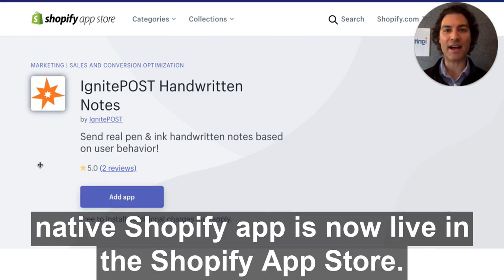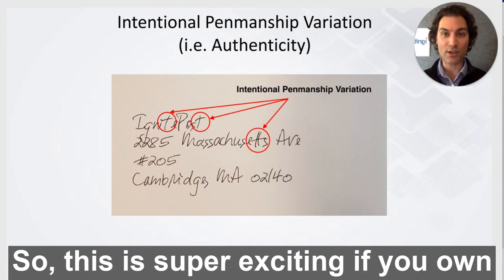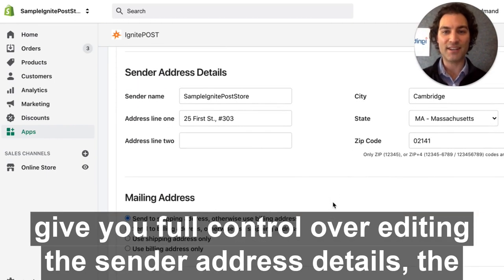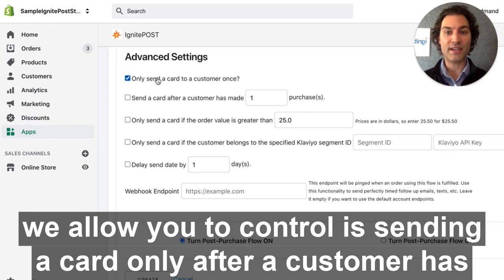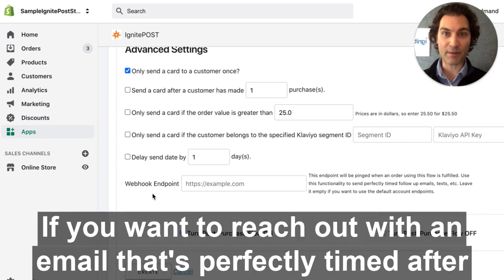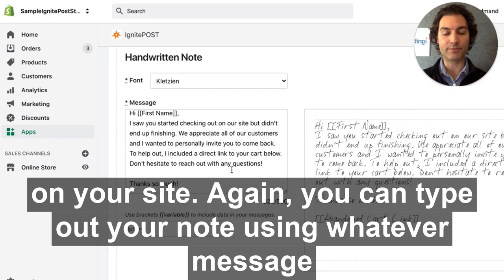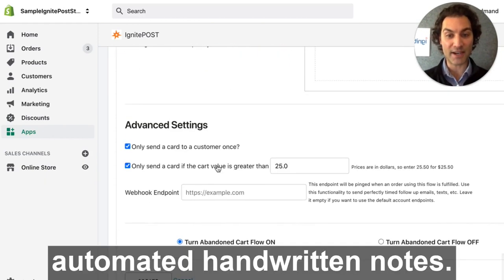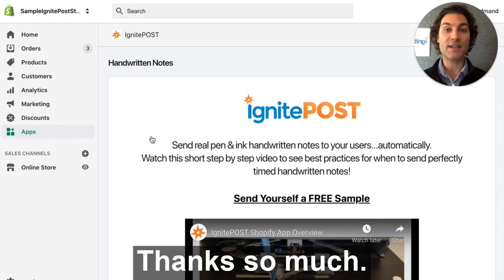IgnitePOST Shopify App Overview for eCommerce Stores - Version 2.0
Introducing Version 2.0 of the IgnitePOST Shopify App!

In this video, CEO Arian Radmand gives a quick overview of the features and capabilities in the new release of our exciting app.

IgnitePOST’s Shopify App allows you to send robotically-handwritten, real pen & ink cards based on actions users take on your Shopify shop!  Our cards are written with real ballpoint pens and are indistinguishable from actual human handwriting.  IgnitePOST regularly outperforms email by a factor of 30X and outperforms Direct Mail by a factor of 10X!

By installing our Shopify App, the two main automated flows you can set up are: 1.) Post Purchase flows – which will trigger handwritten cards after someone has made a purchase from your shop.  2.)  Abandoned Cart flows – which will trigger when Shopify detects a customer has begun the checkout process but stopped before completing the purchase.

 In both flows above, IgnitePOST allows you to set specific rules to control exactly when and to whom cards will be sent.

Specifically, the controls available to Shops are as follows:

Ensure Customers Only Get One Card from You
Target Customers Based on the Number of Times They’ve Purchased
Target Customers Based on Order Value
Delay the Sending of Cards by a Specified Number of Days
Use Klaviyo to Target Specific Customer Segments
Send Perfectly Timed Follow Up Emails with IgnitePOST Webhooks